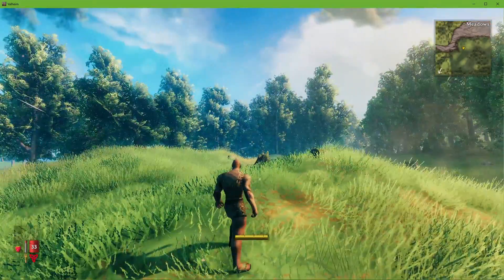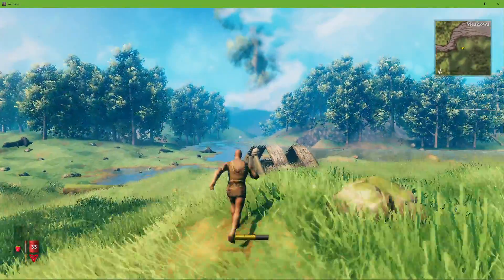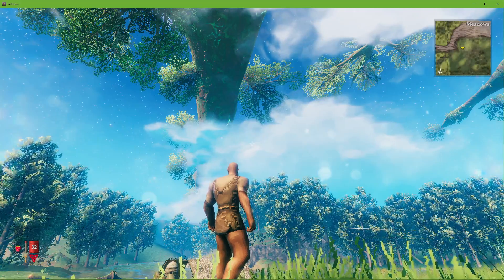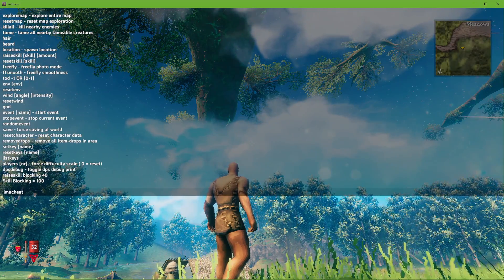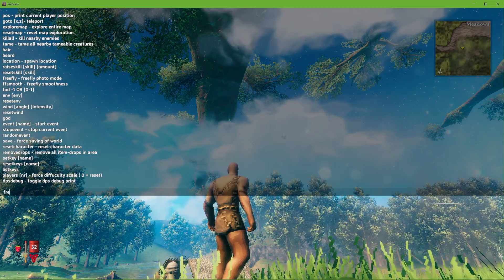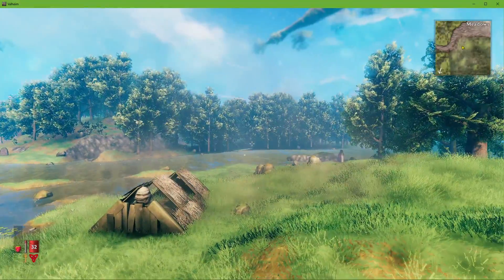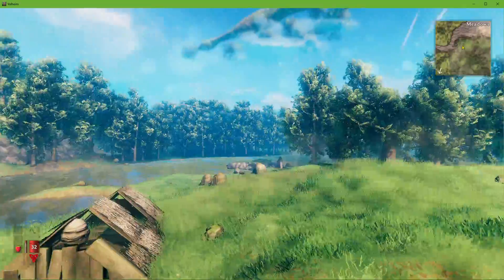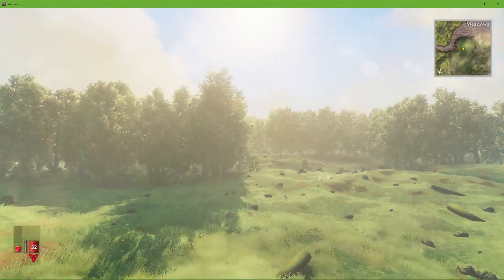Valheim - How To Use Freefly Camera Mode (No Clip)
A short tutorial on how to use the freefly camera mode for Valheim.

Console Commands:
imacheater
help
freefly
ffsmooth